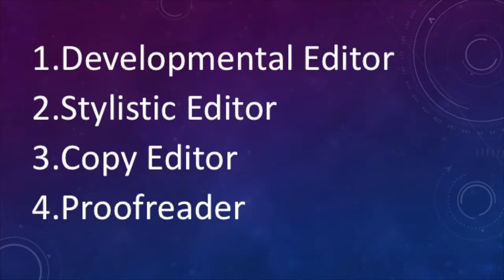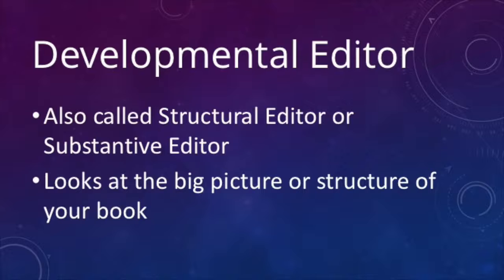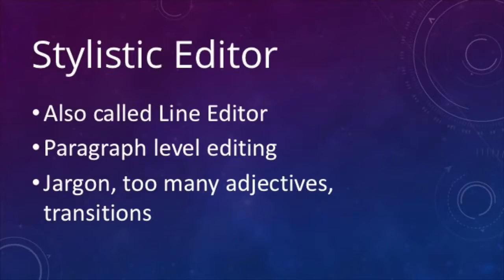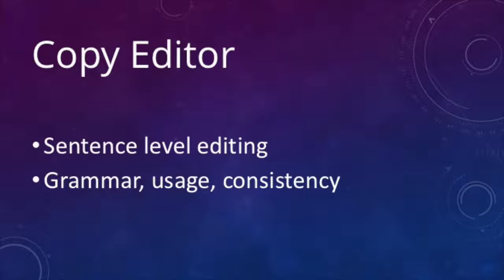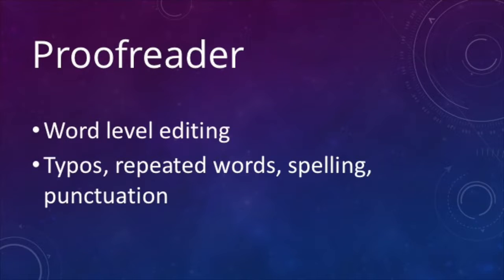4 Types of Book Editor Weekday Wisdom with Carma Spence #61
There are four types of book editor you can work with. In this video, Carma Spence goes over each one and why you would need each one.